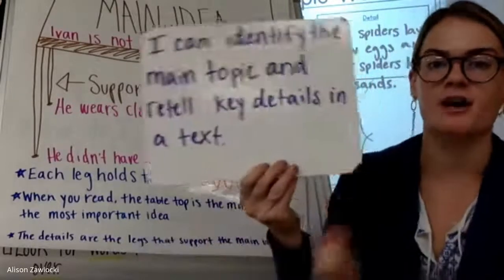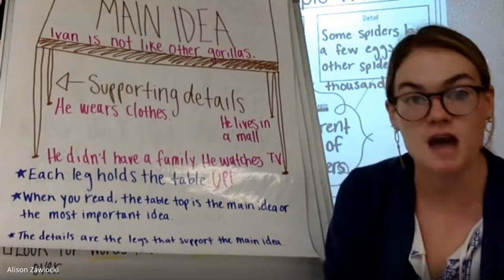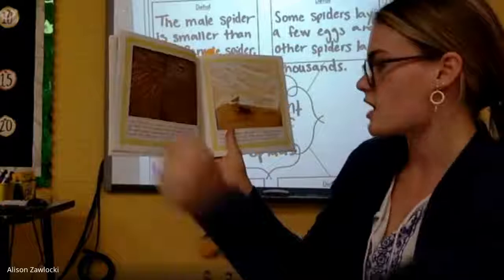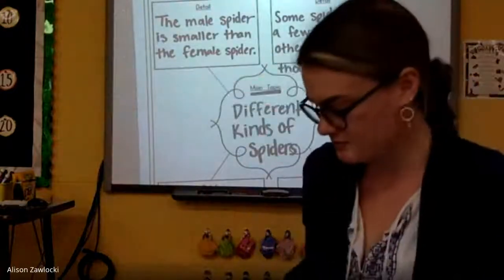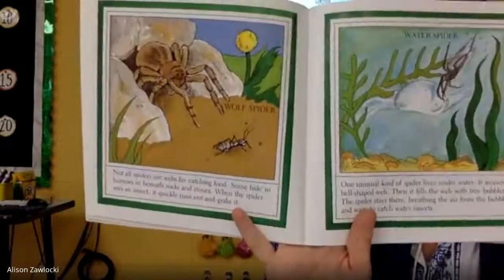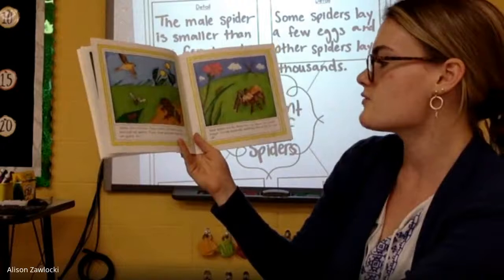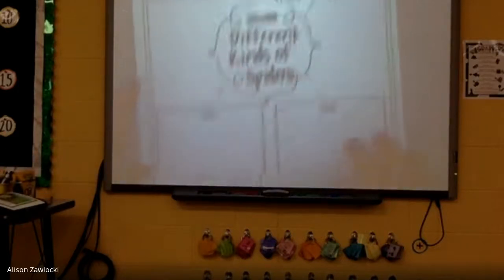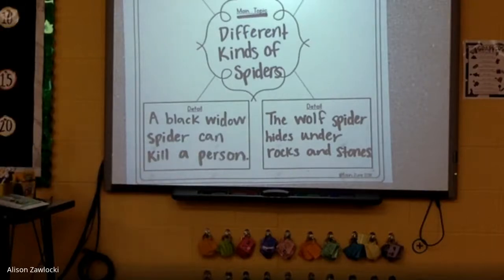Week 8 Tuesday: Reading Lesson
Main Idea & Details